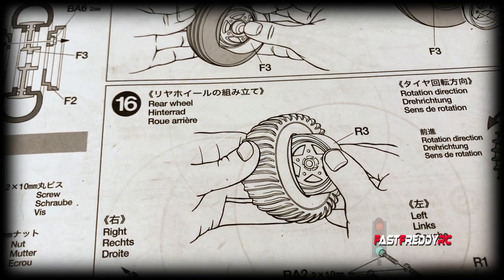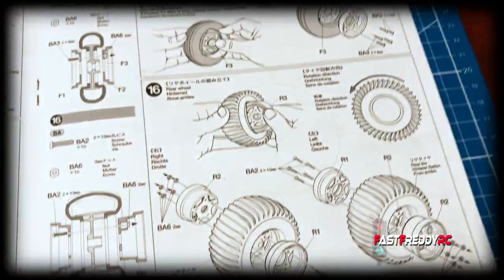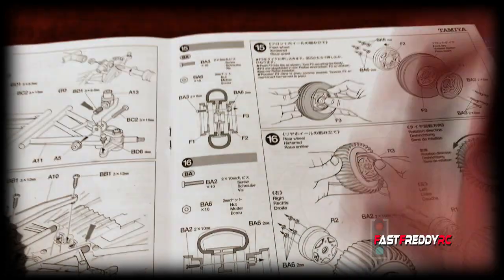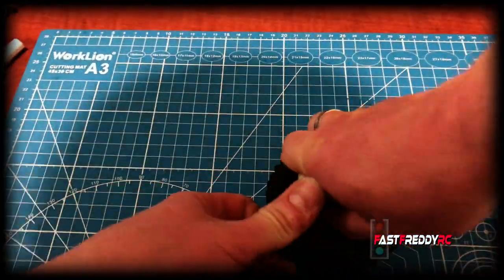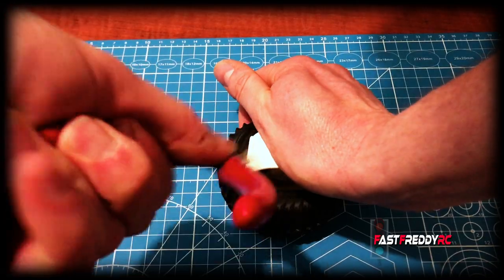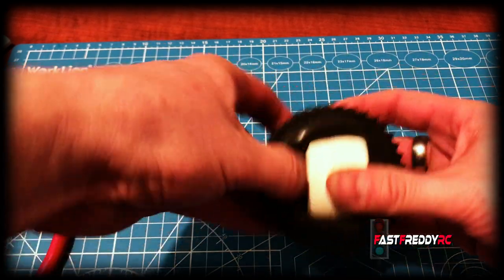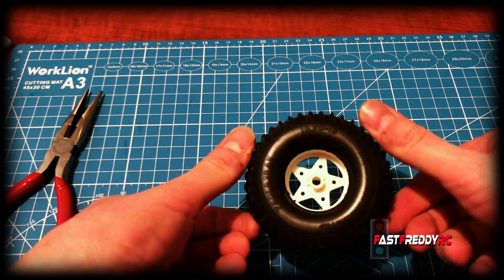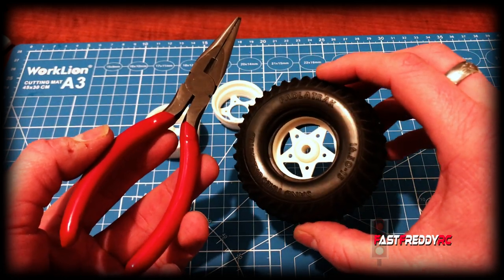How do you fit the Tamiya Grasshopper Wheels into the tires?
In this video I go over the process I did to get the Tamiya Grasshopper wheels fitted into the Grasshopper tires. Oh boy...was this a challenge.  It was such a pain to do I felt like I was on a Seinfeld episode and I was taking part in an insane challenge on "Feats of Strength". However...I finally decided to take matters into my own hands and figure out a better way to do this.  Which I did.  I hope this helps you with your builds.  This same process will work with the Tamiya Hornet and Tamiya Frog builds as well.  In the end this method should cut down on your frustration and get you back in business within minutes.